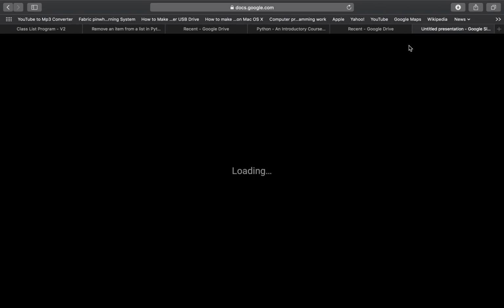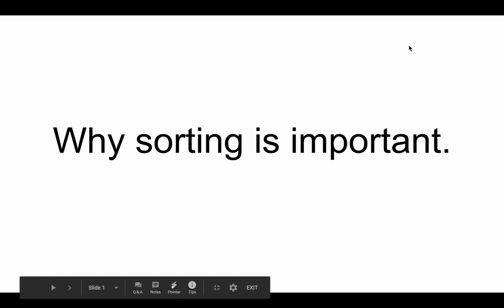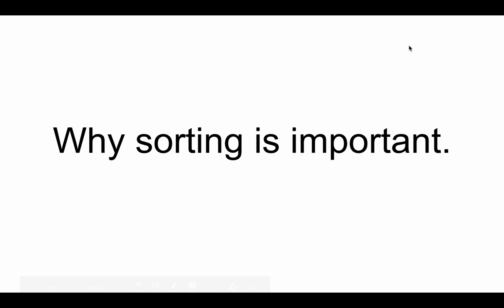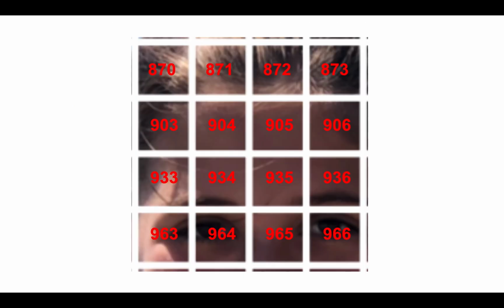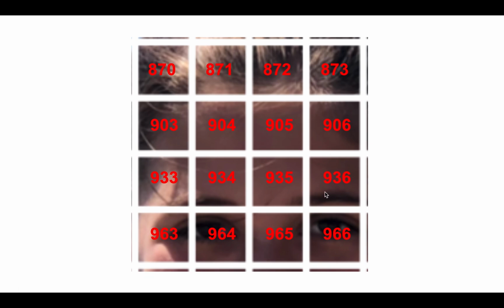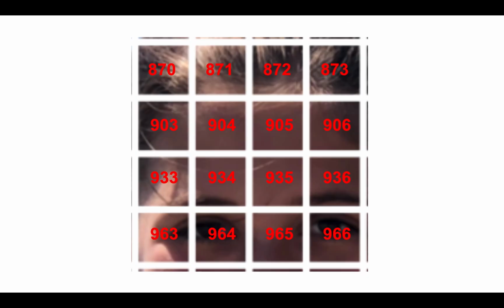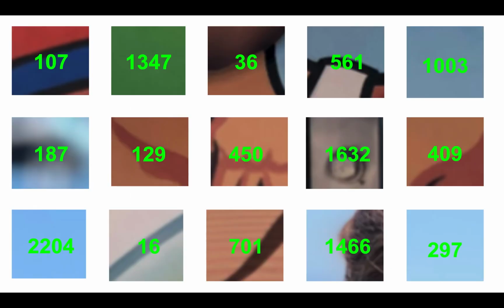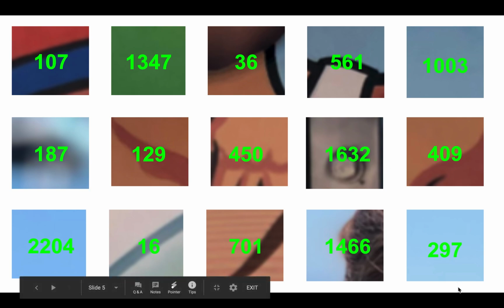Python V19 A word about sorting